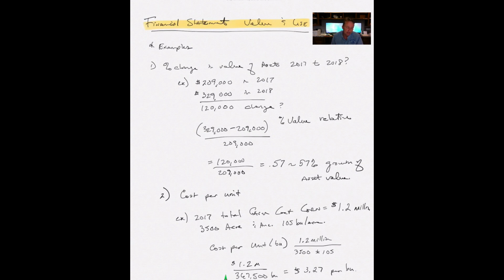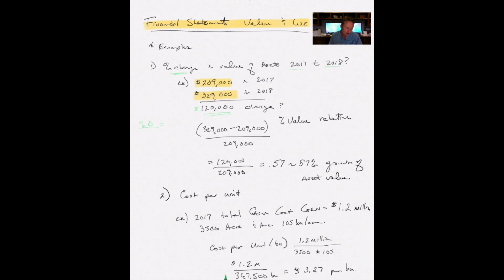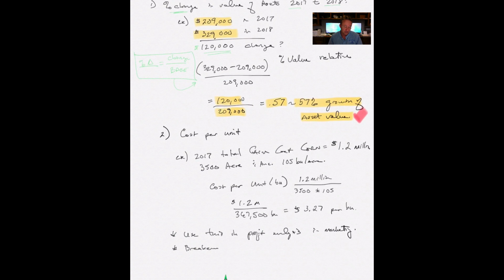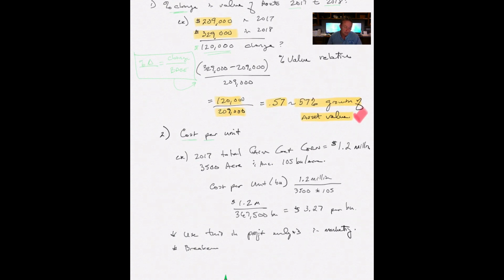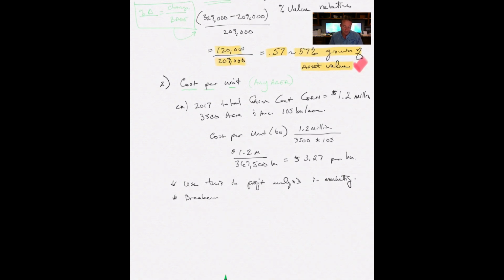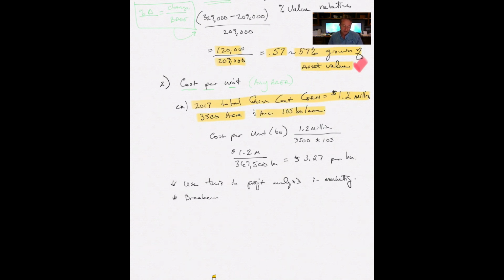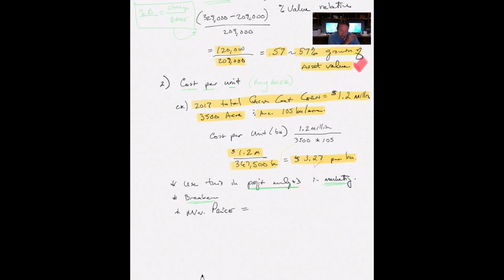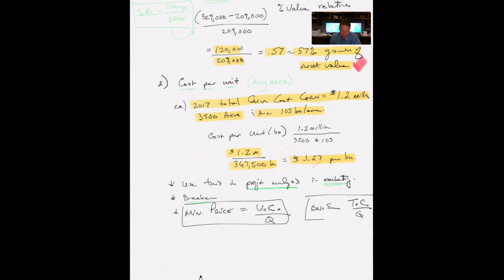Week 5 financial statememt use